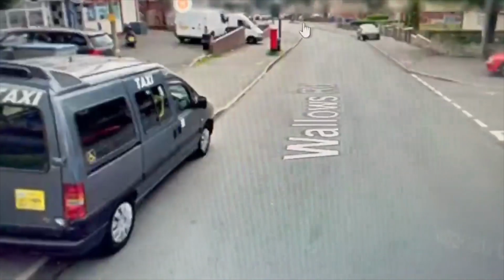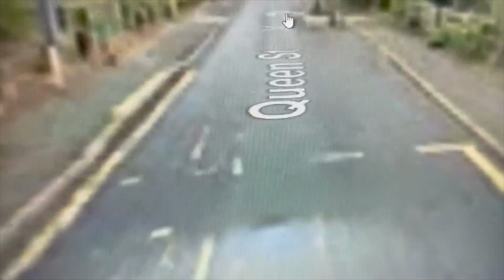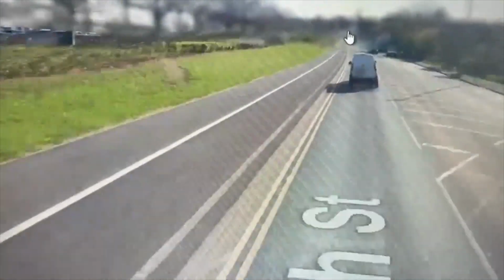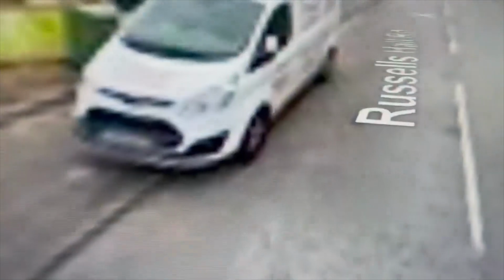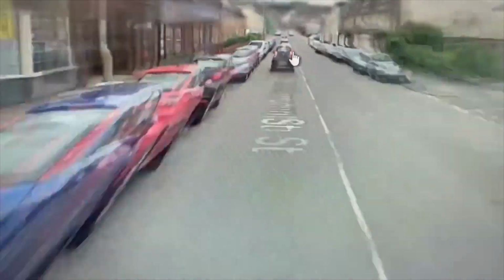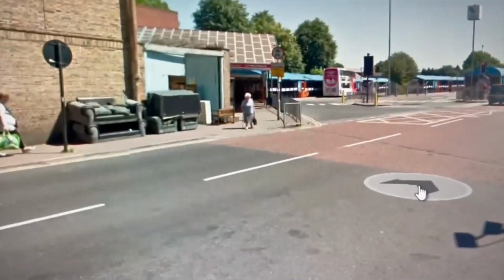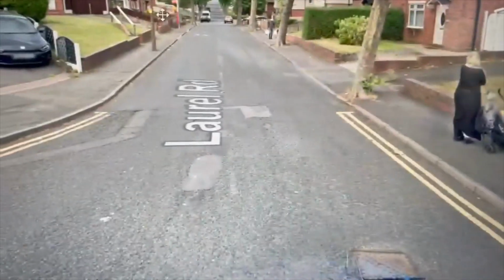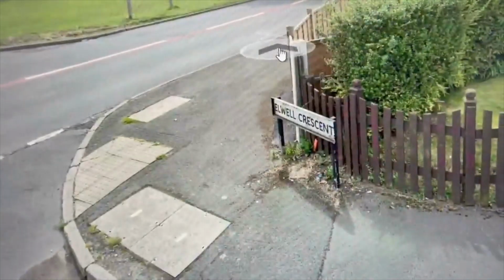2A Merry Hill-BH-RO-Wallows-Brockmoor-Pensnett-HH-RH-EH-Dudley-Priory-Wrens Nest-Upper Gornal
BH-Brierley Hill
RO-Round Oak
HH-Holly Hall
RH-Russells Hall
EH-Eve Hill